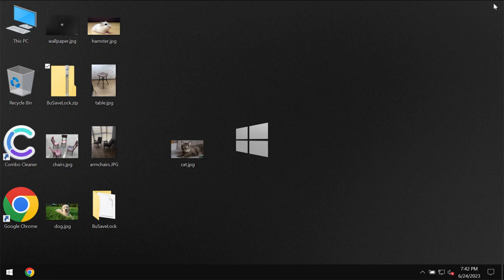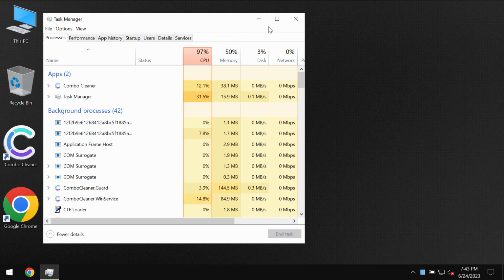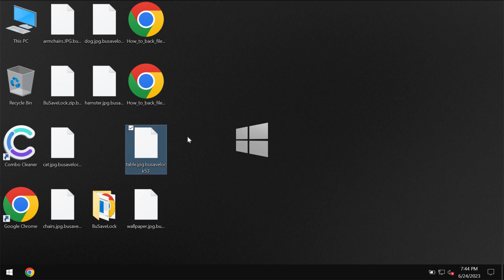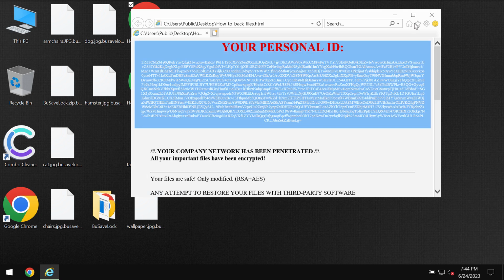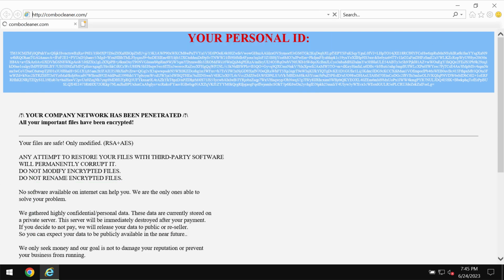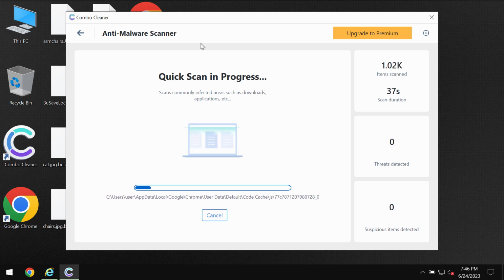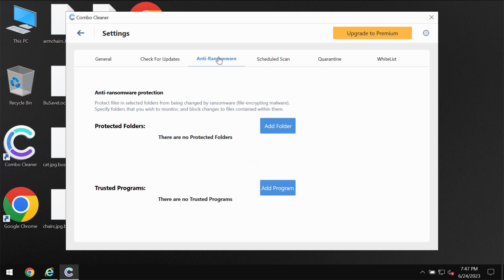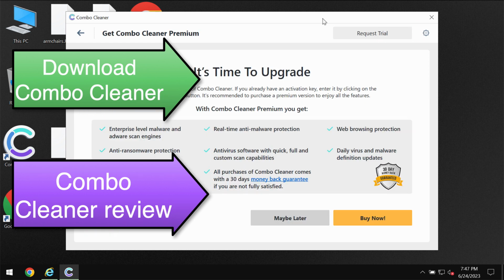BuSaveLock ransomware removal [.BuSaveLock53 file virus].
BuSaveLock is a new ransomware that encrypts files and appends the .BuSaveLock53 extension to the filenames. The ransomware, by the way, is from the MedusaLocker family. The ransomware tells the victims that they need to pay the ransom for file recovery. Yet, paying the ransom is certainly not a good idea. This doesn't guarantee the file recovery. If you pay the ransom you may just waste the funds for nothing. Don't pay it! Get rid of this file virus with Combo Cleaner Antivirus via the official and thus get your data always protected with its help in the future.

More information about this threat can be found in this detailed guide

Quotation from the ransom note:
QUOTE

UNQUOTE